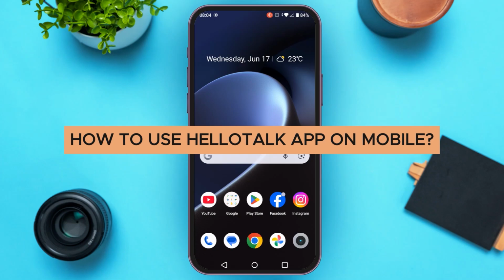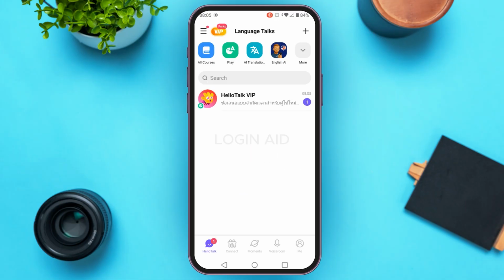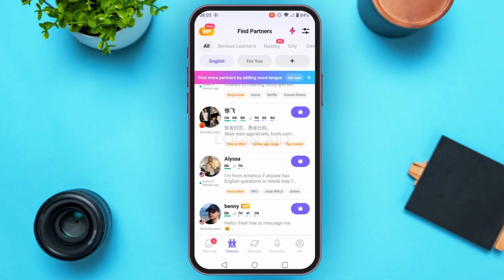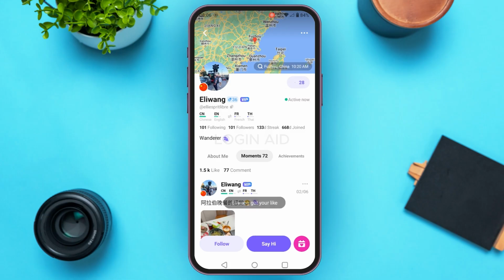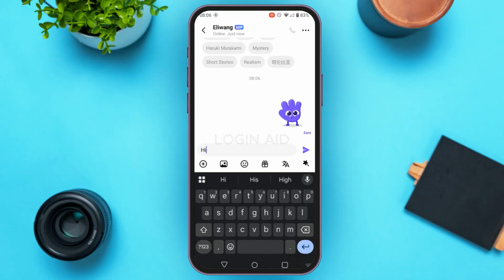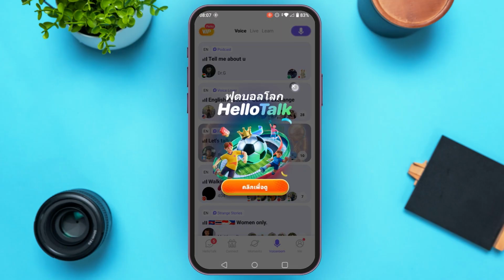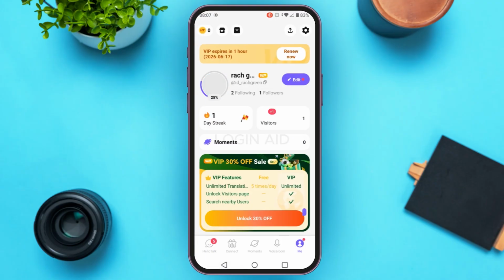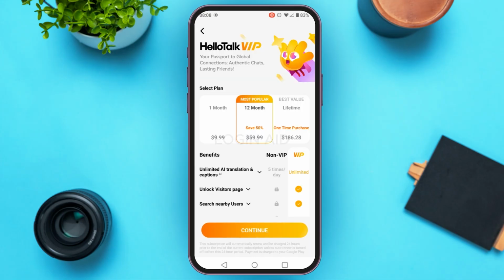How To Use HelloTalk App On Mobile | Learn Languages Easily With HelloTalk 2026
Are you new to the HelloTalk app? Do not be concerned! You can begin practicing languages with native speakers by using the HelloTalk language learning app on your smartphone, as demonstrated in this video. Learn how to register, create a profile, locate language partners, begin chatting, calling, or editing messages within the HelloTalk app, modify your HelloTalk profile picture, adjust settings.